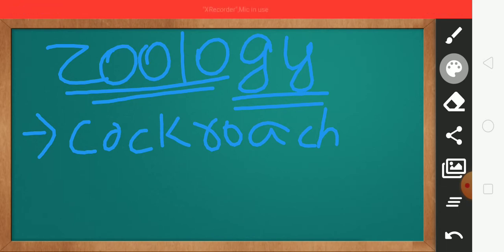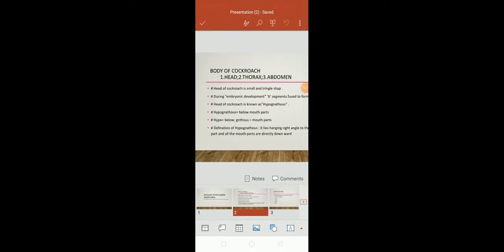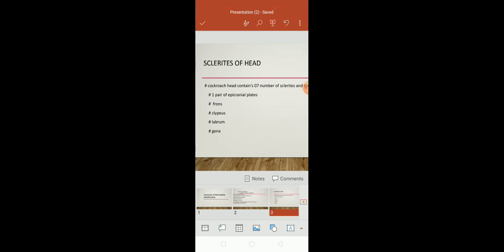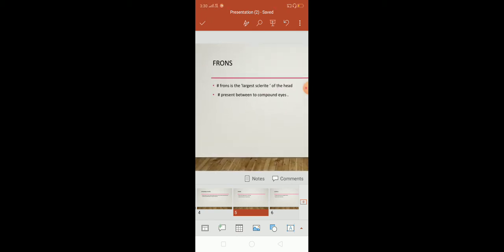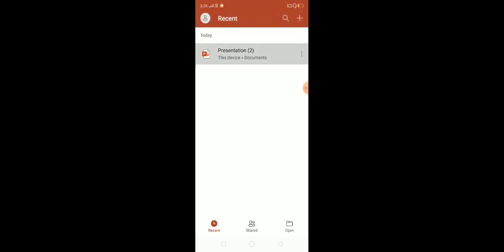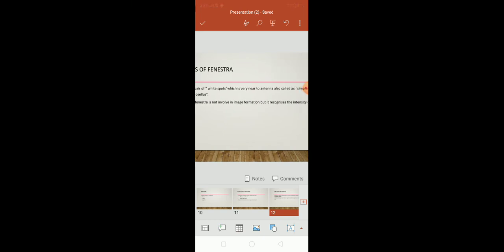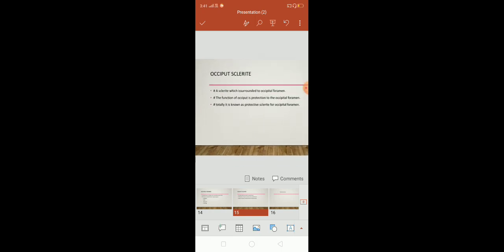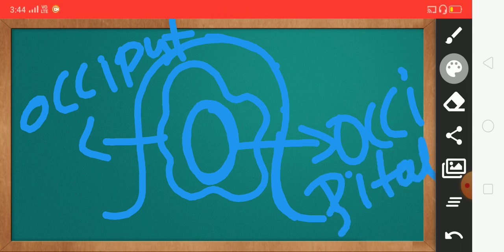Zoology (PERIPLANATA AMERICANA) part -1# stay home 🏠 stay safe#👍